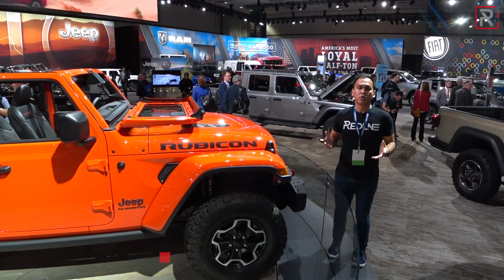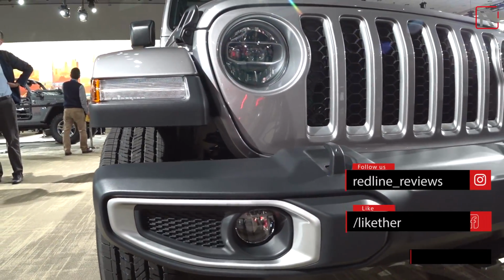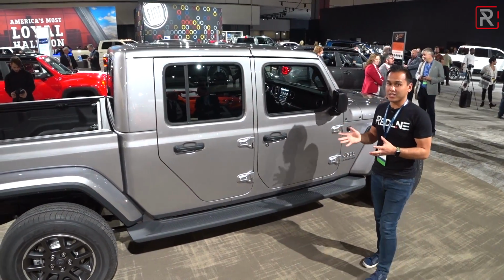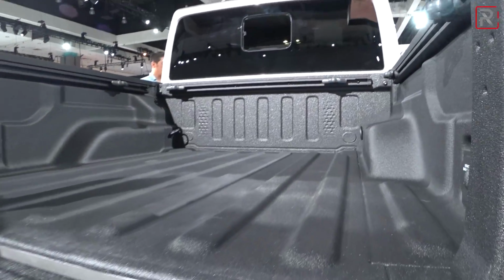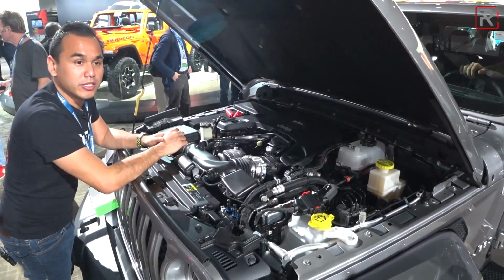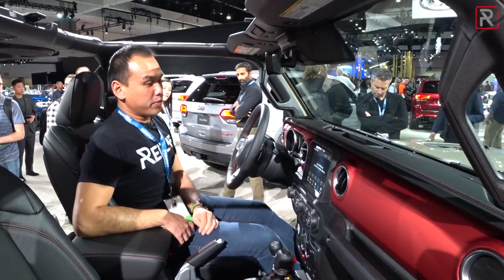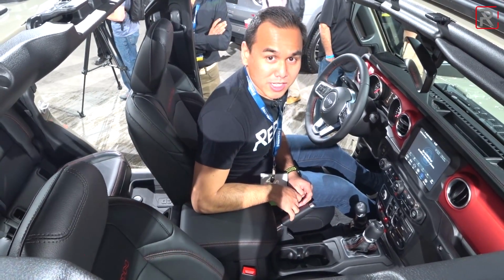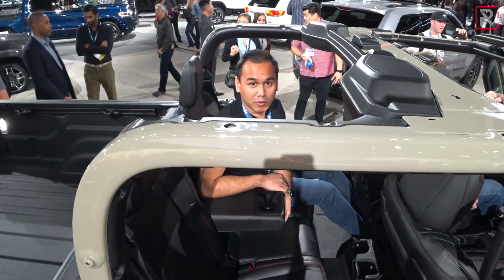2020 Jeep Gladiator – Redline: First Look – 2018 LA Auto Show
Ever since Jeep introduced the all-new JL Wrangler last year, sales have greatly exceeded expectations and with consumers expressing a need for truck utility paired with the Wrangler's image, that's where the all-new 2020 Gladiator comes in. Built on a modified version of the Wrangler Unlimited but 30 inches longer, this new midsize truck comes only with 4 full size doors and a 5 foot long bed. It should satisfied a lot of people wanting a Wrangler but needing a truck when it comes on sale next March.